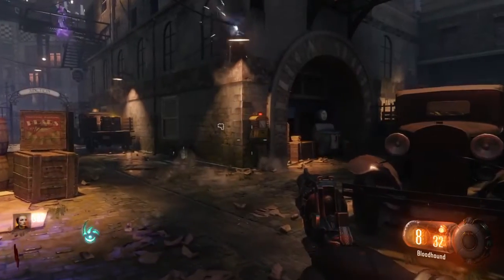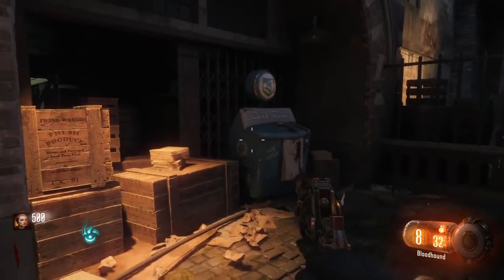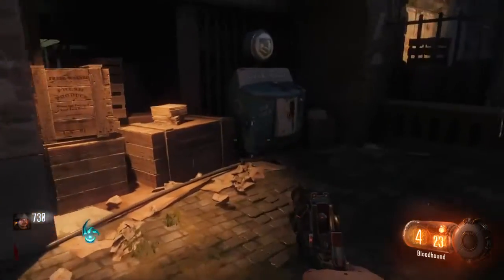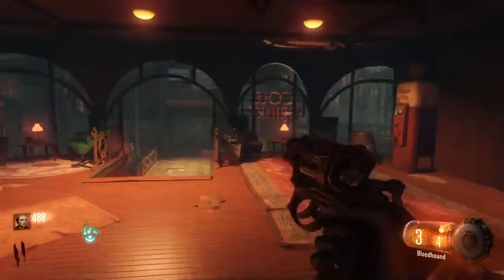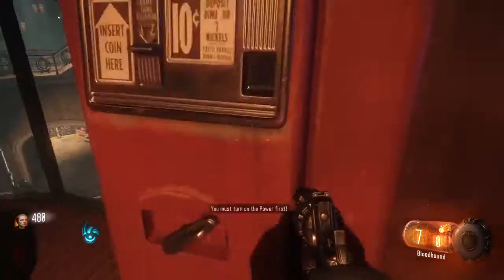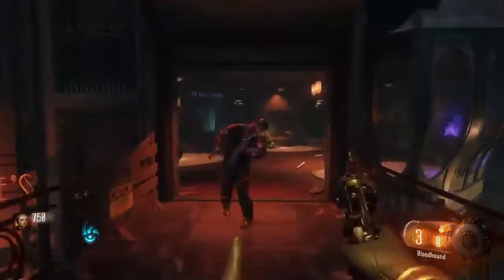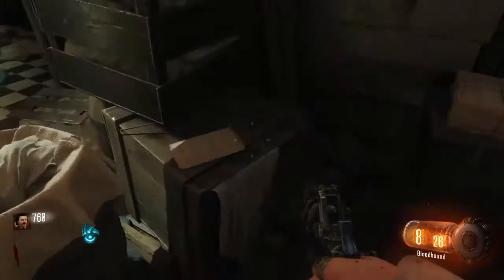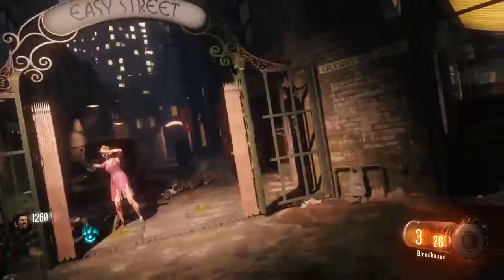FREE POINTS EE SOE | BO3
Get 500 FREE POINTS on round 1 of shadows of evil bo3 easter egg! Mob of the dead sal deluca easter egg! Also get free points from the perk machines.